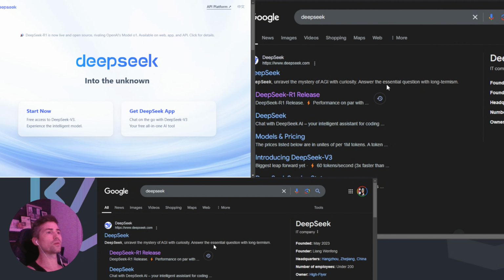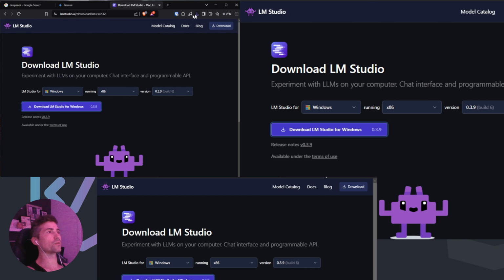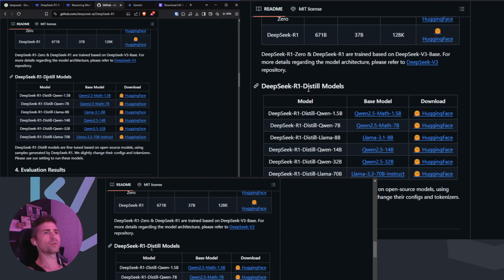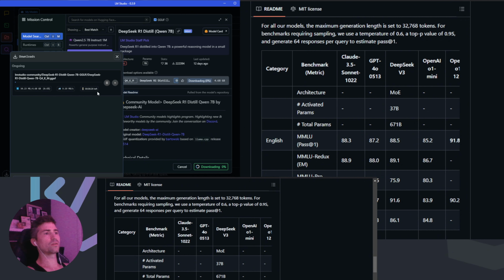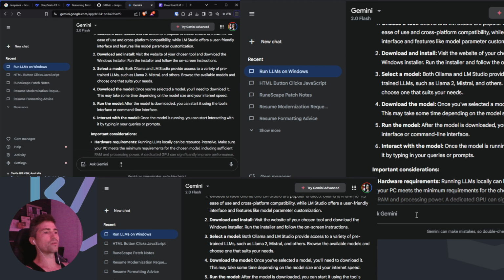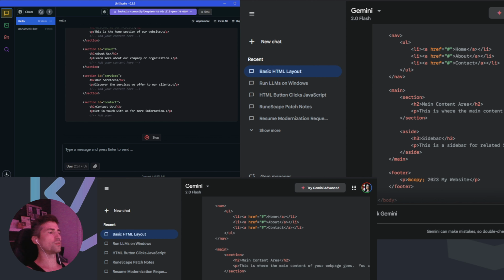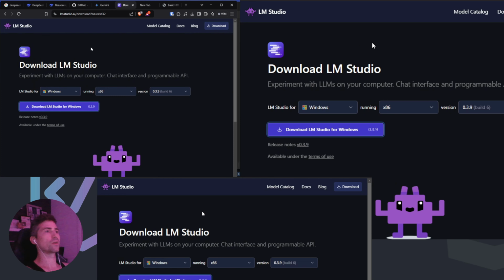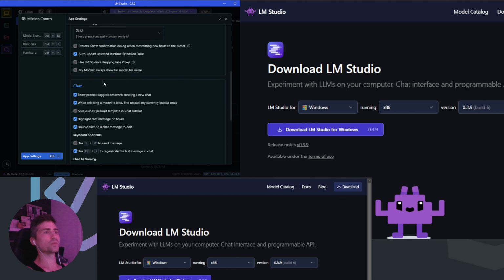AI DeepSeek on my PC?? How does it run and what can it do?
Just downloading deepseek and testing it on my lower end PC, generate a HTML layout, create a video title and other random things to test the speed and how it runs on my windows PC.

⌚Timestamps🏹
0:01 About
0:23 Ask AI How to Install It's Self
1:03 LM Studio
1:32 Install LM Studio
2:21 Deep Seek R1
2:39 Installing a LLM in LM Studio
3:46 Testing DeepSeek
4:07 First Contact
4:37 Basic HTML Layout
6:30 Testing the Layout
6:59 Generate a Video Title